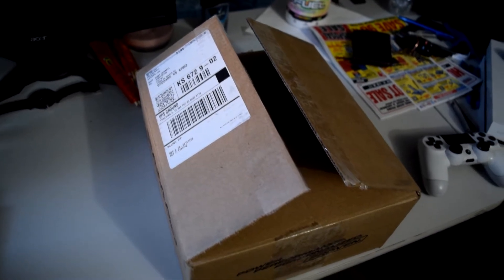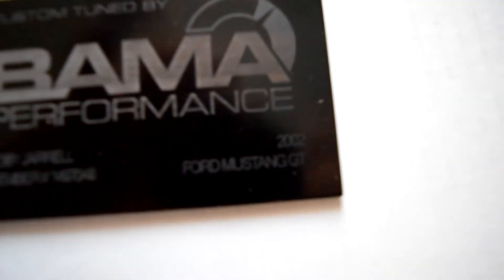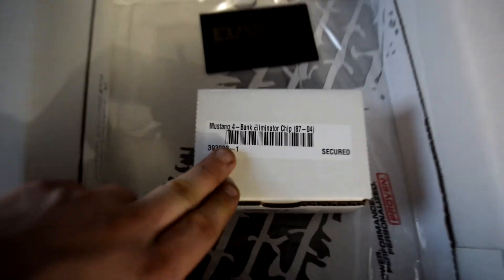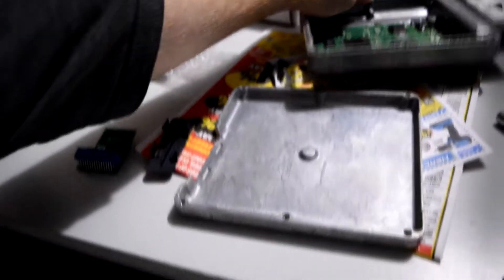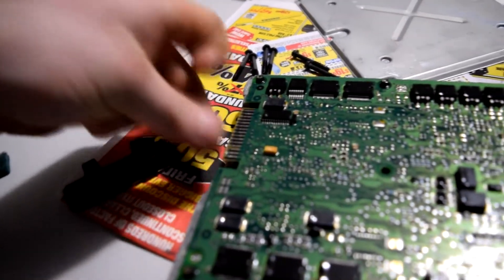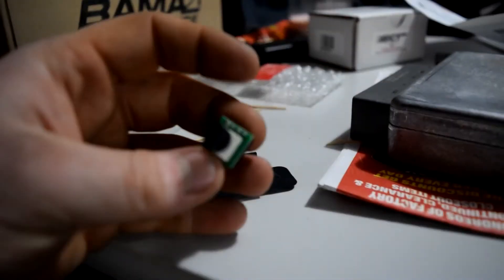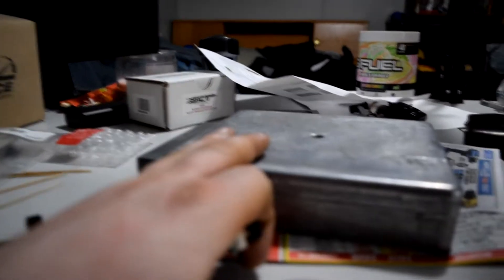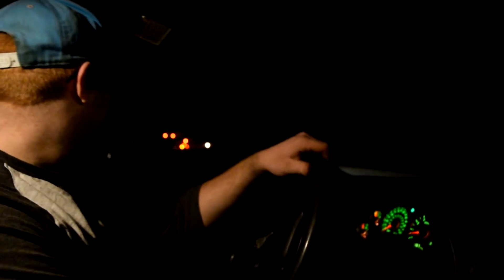Installing The Bank 4 Eliminator Chip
I installed my CAI, TB, Upper Intake Plenum And Spacer. Then installing the chip and seeing if a 300$ chip with simple bolt-ons can keep up with a Mach 1!